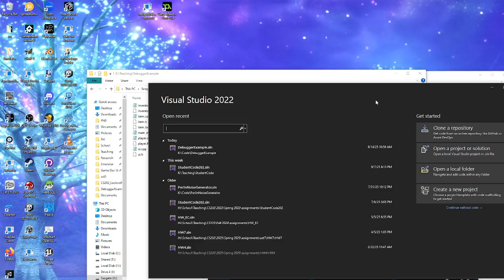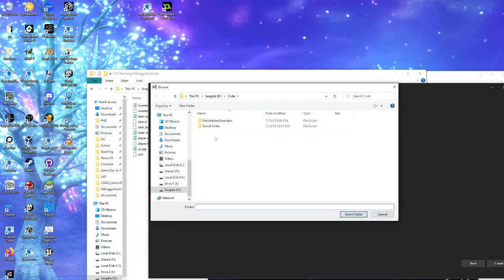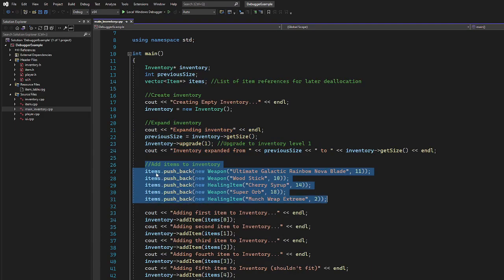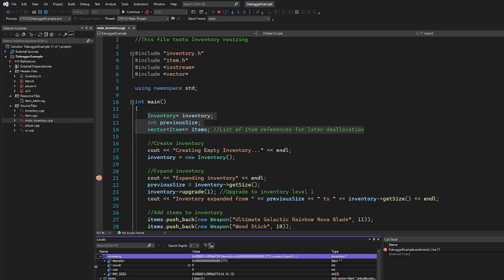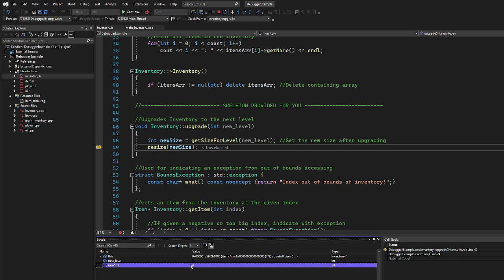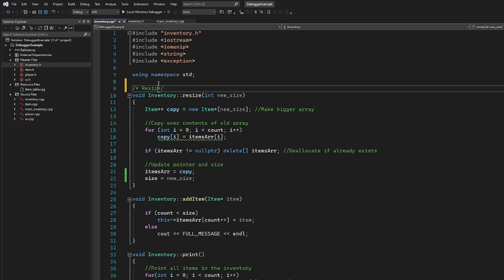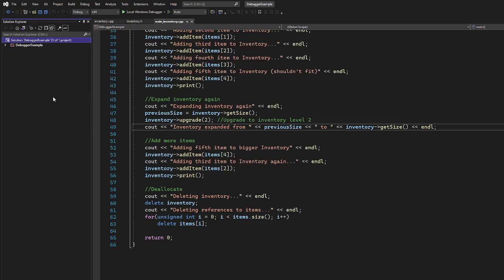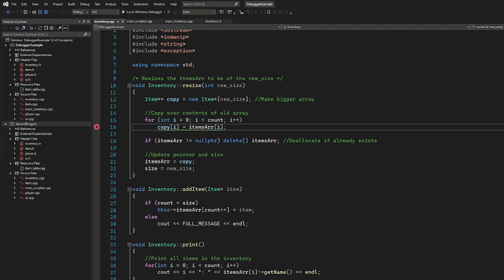Debugger Primer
Timestamps:
0:00-